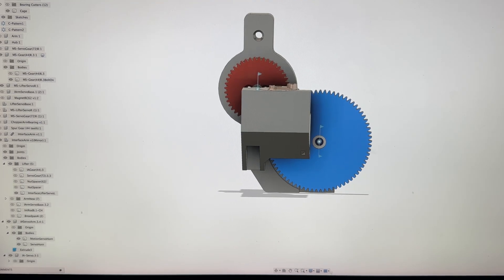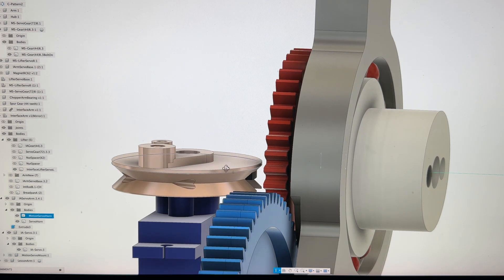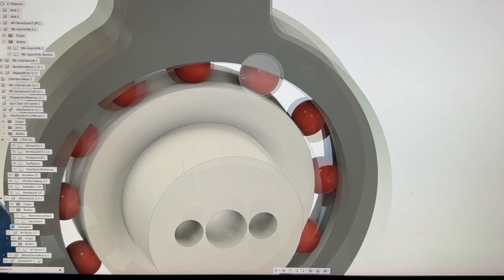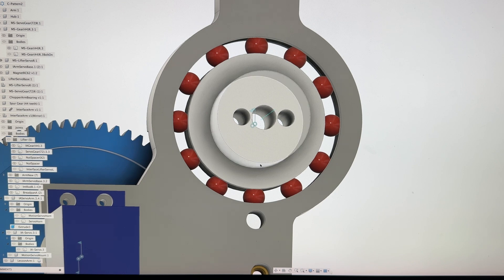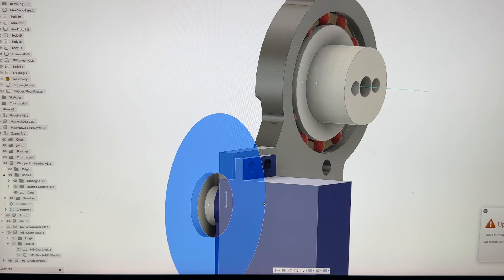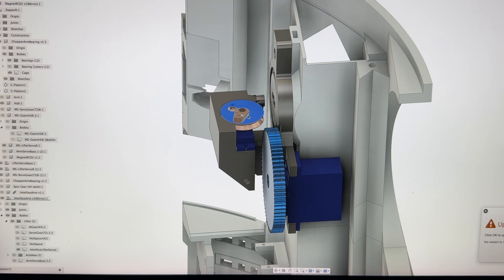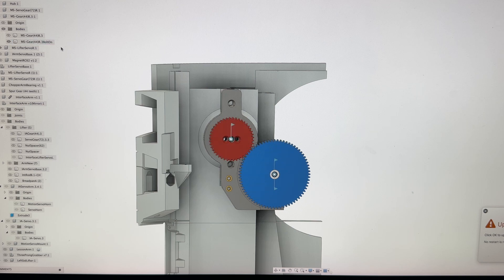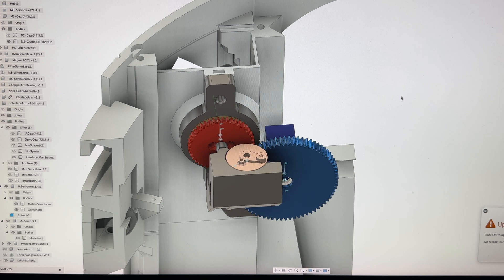NextGen Tool Lifter Assembly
An overview of how to assemble my tool lifters.